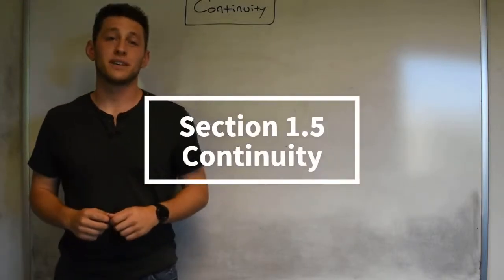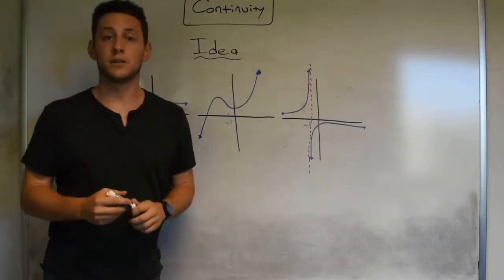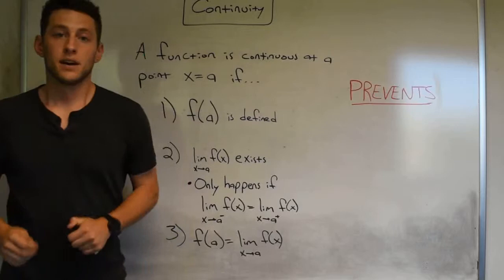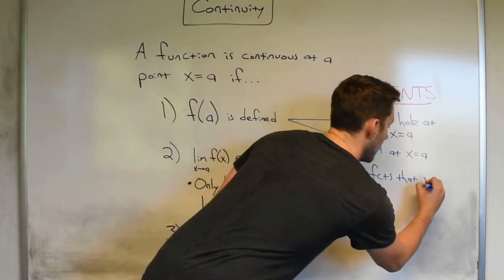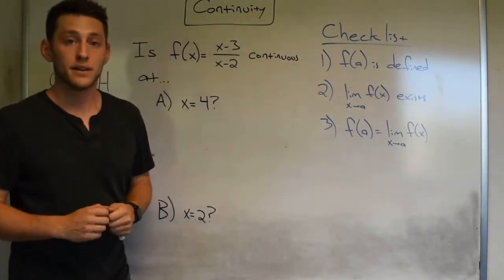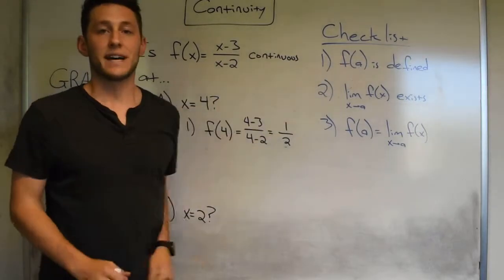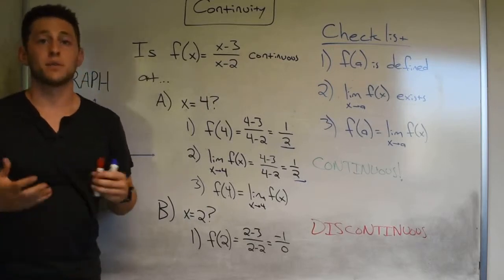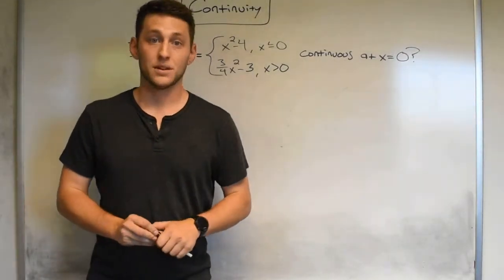Continuity!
In this video, we discuss the intuition behind what makes a function continuous, the formal definition of continuity, and take on two examples where we determine if a function is continuous!